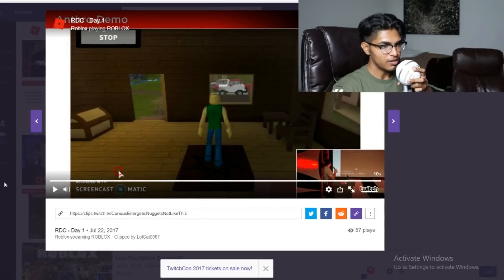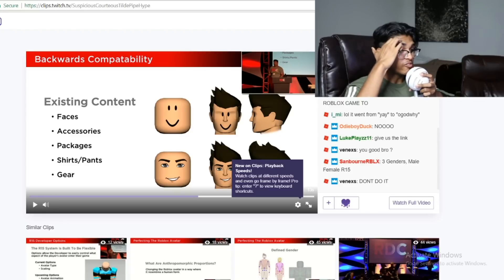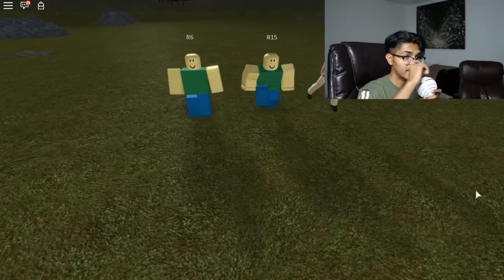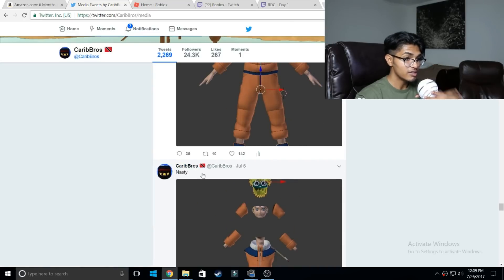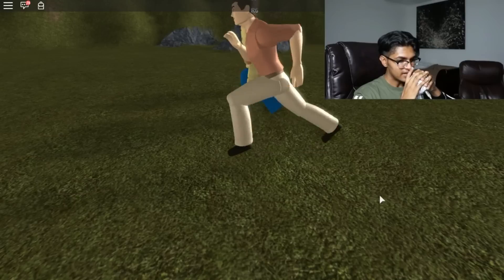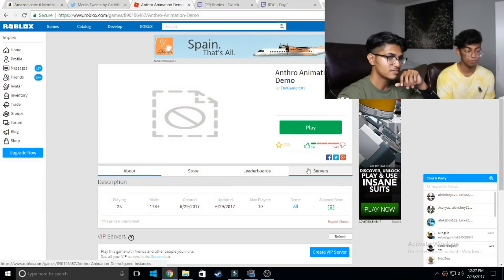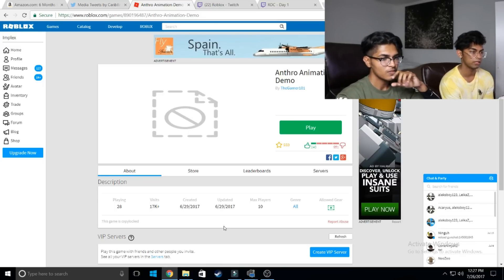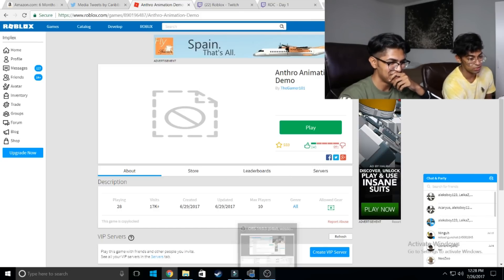CaribBros opinion on ROBLOX's Anthro Animation @ROBLOX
Company Networking:
Twitter.com/CaribBros
Instagram.com/CaribBros